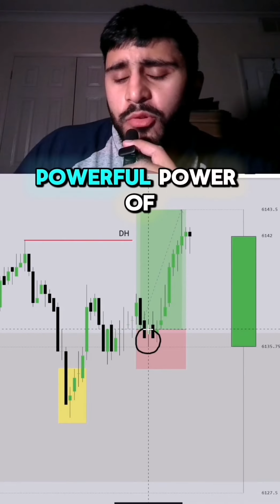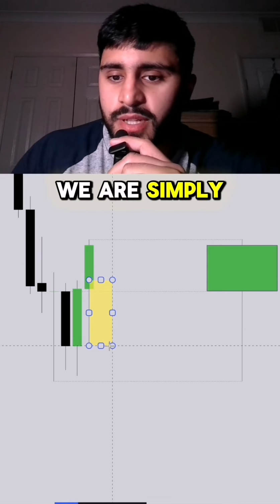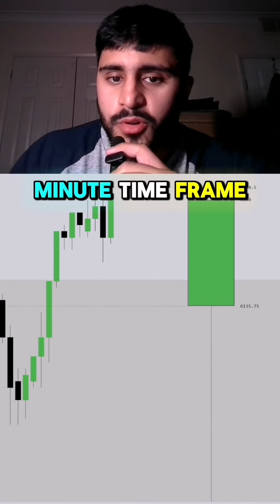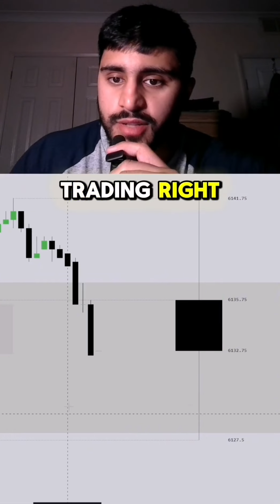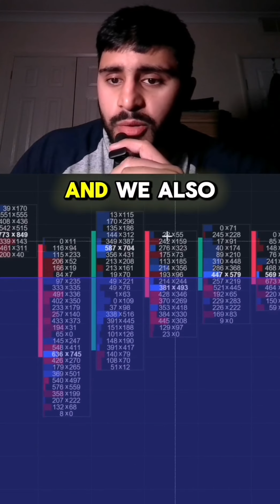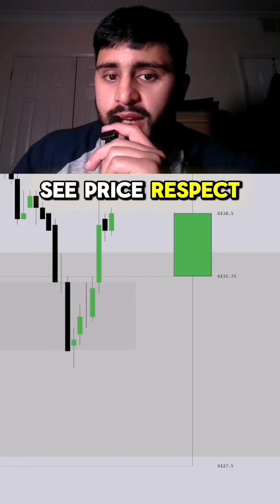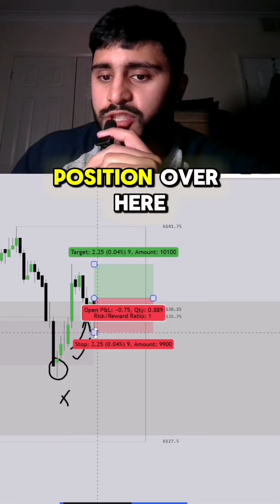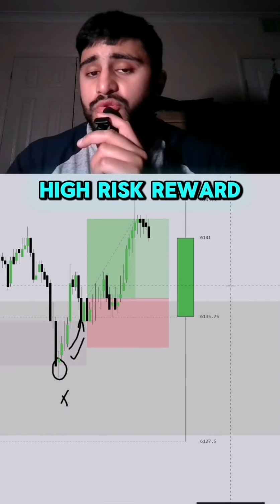How to Read Key Levels